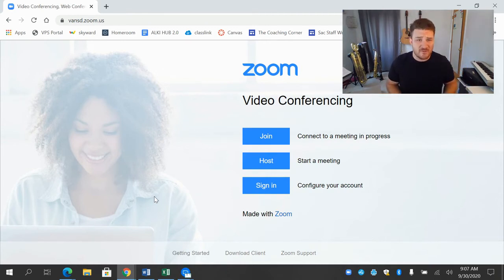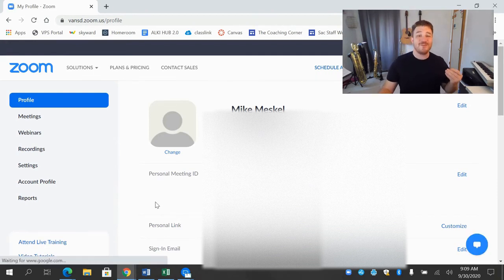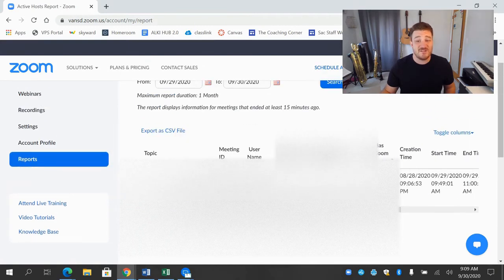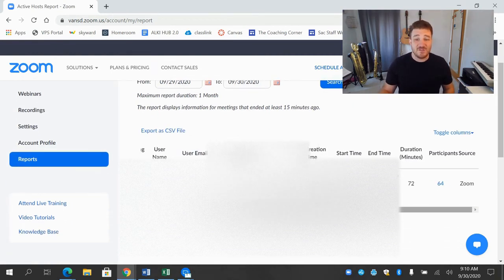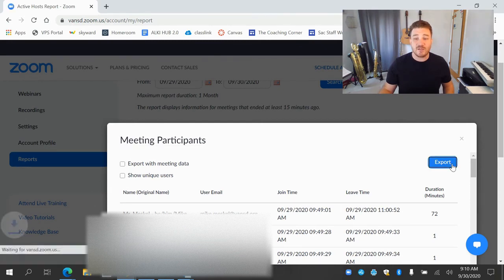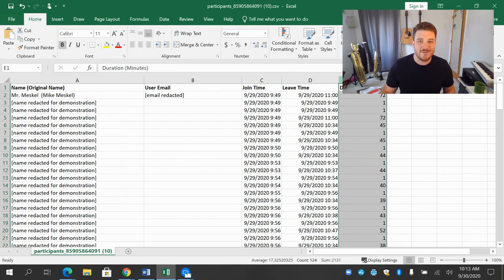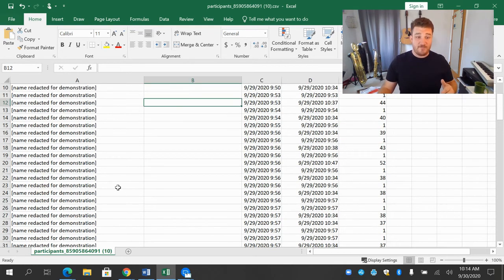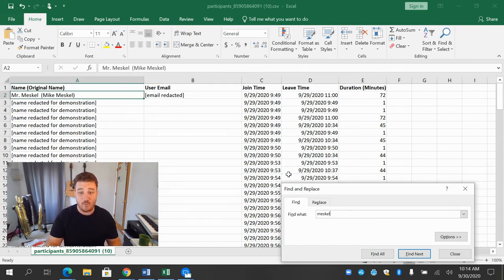How to Take Attendance for a Zoom Meeting or Class (the easy way)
This is an easy way to account for who was and wasn't at a Zoom meeting after the meeting is over. This is helpful for remote classes or for staff meetings.